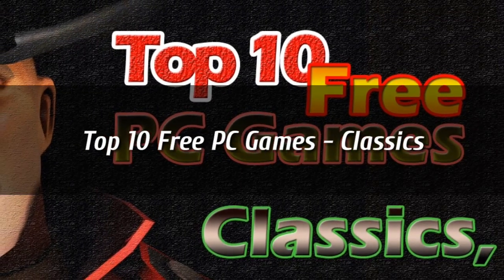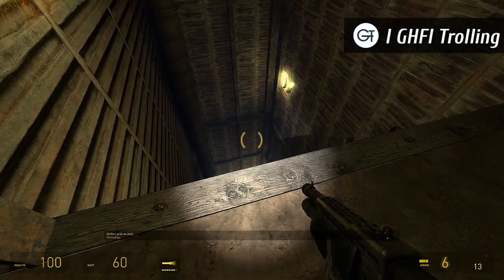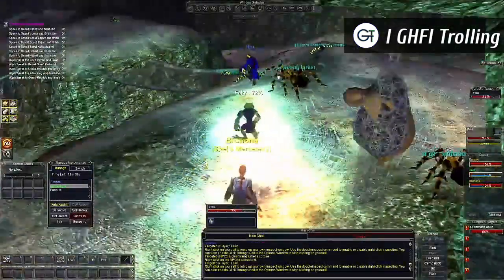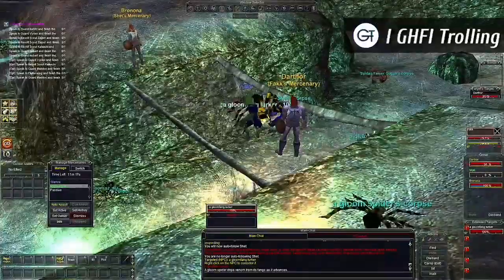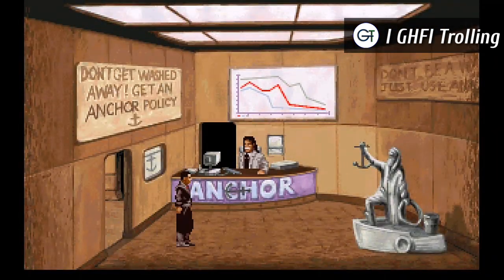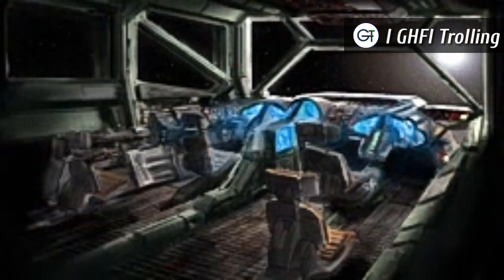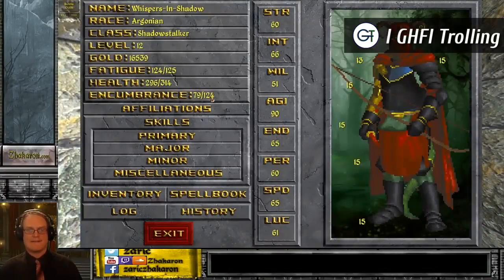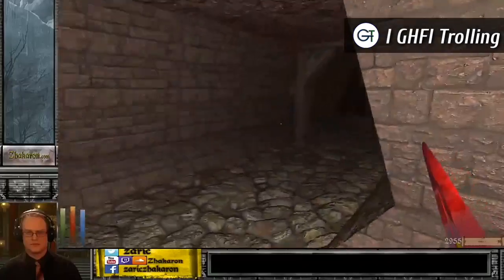Top 10 Free PC Games - Classics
The best 10 free classics PC games  you can download to your computer or play in your browser.
If you are looking for something to play on PC for free,there are thousands of classic PC games playable in your browser. More than 4000 games, all emulated and easy to play in just a few seconds.
Wolfenstein 3D, Prince of Persia, Jazz Jackrabbit, Carmen Sandiego... you could spend a lifetime of lunch breaks playing these games alone.

My Microphone
My Tripod
My Mobile Camera Holder

Best Converting World Of Warcraft E-book! Over $25 Per Sale,

To promote some Twitch and YouTube Streamers ,We are using these videos. If anyone have some problem with credits and they doesn’t want to use their videos or they want to delete some videos , please contact here without any hesitations!

Top 10 free PC Classics games you need to play right now in 2020, The best free PC classics games in 2020, 10 Classic PC Games Gone Free,  The 10 best classic PC games everyone needs to try,  10 Classic PC Games You Can Download For Free

10) Half-Life 2
9) World of Warcraft:
8) Tribes Series:
7) Everquest:
6) Beneath a Steel Sky:
5) Star Wars: The Old Republic
4) Wolfenstein 3D:
3) Team Fortress 2:
2)The Elder Scrolls 2:
1)StarCraft: